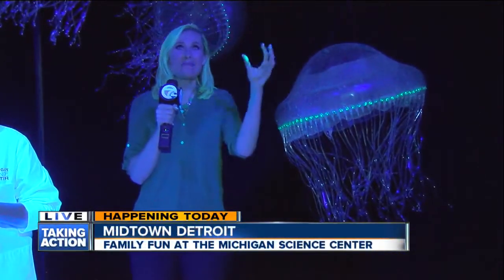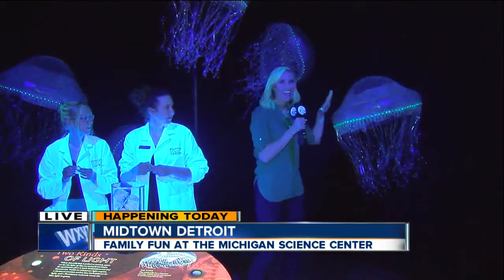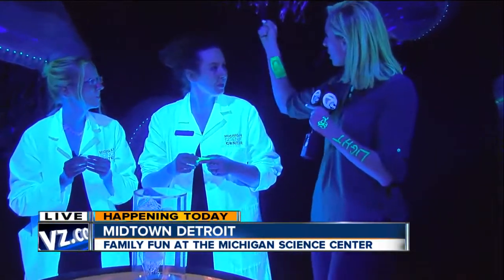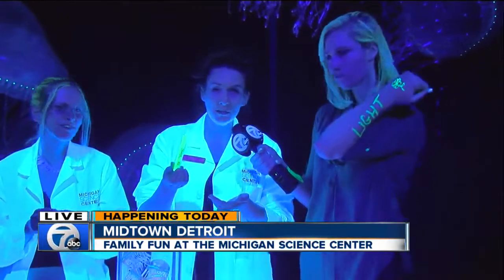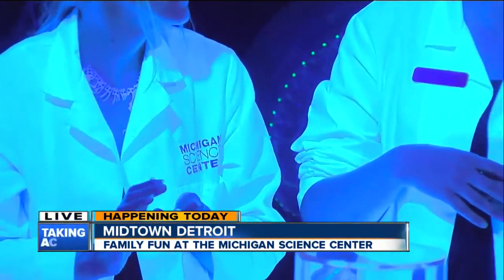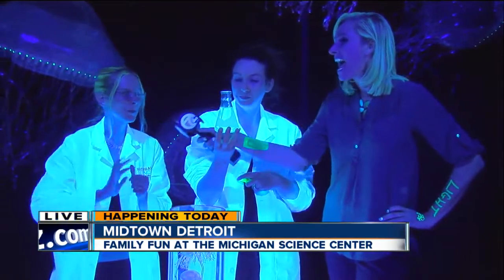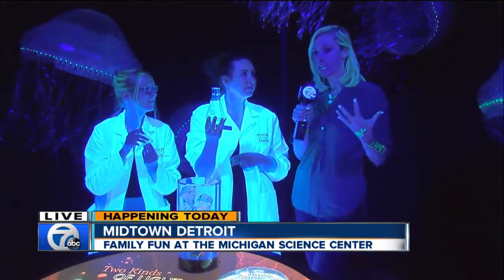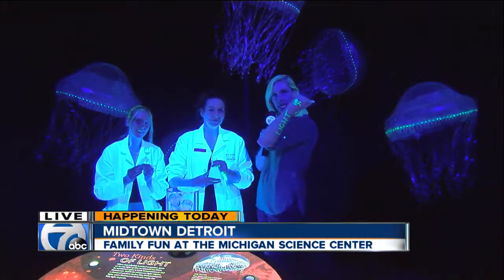Michigan Science Center (9:30)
Jennifer Ann Wilson